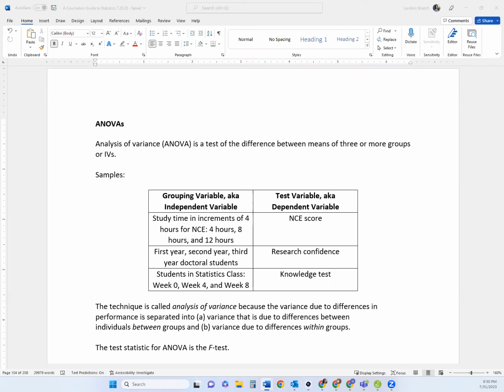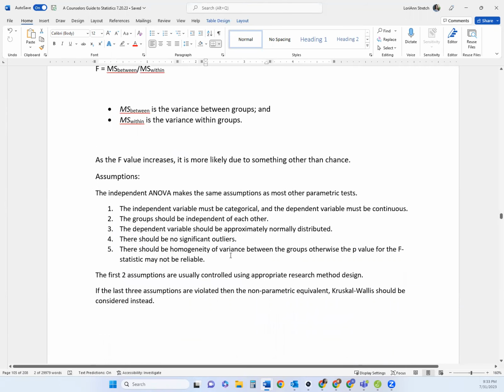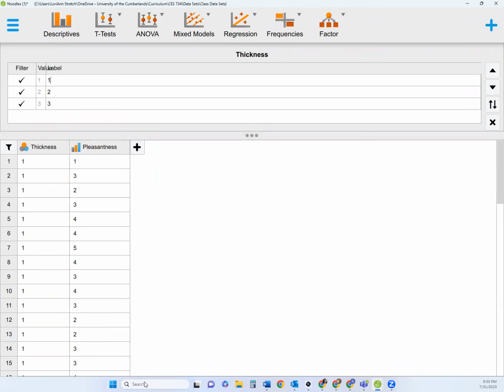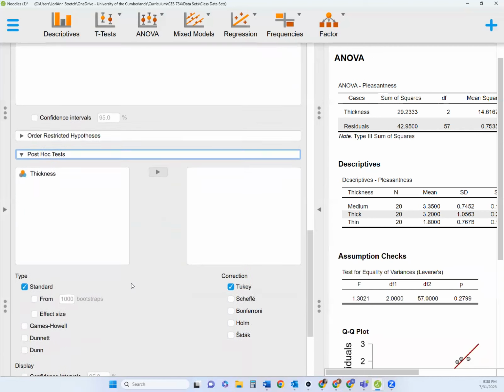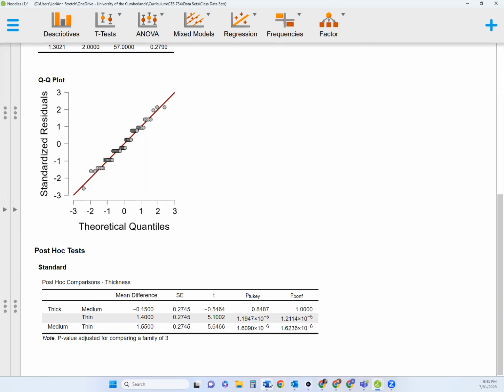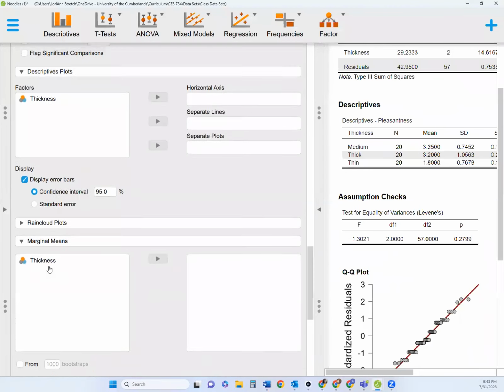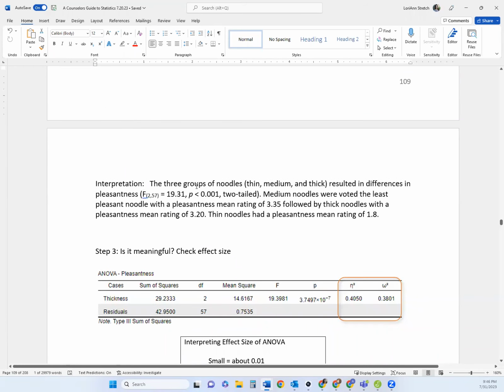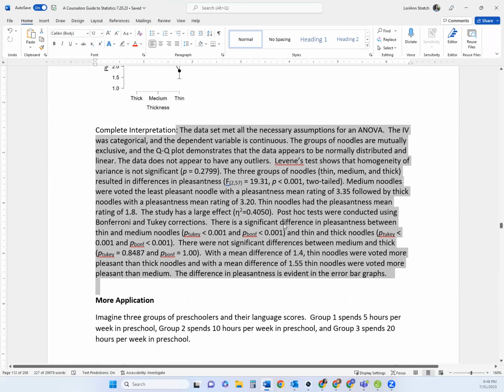ANOVA Tutorial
Introduction to ANOVAs and sample data analysis in JASP